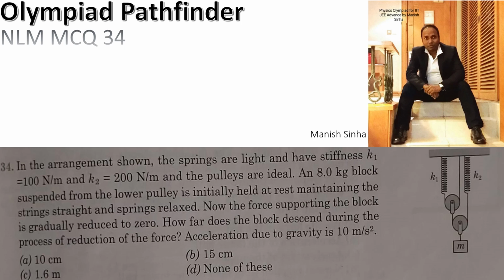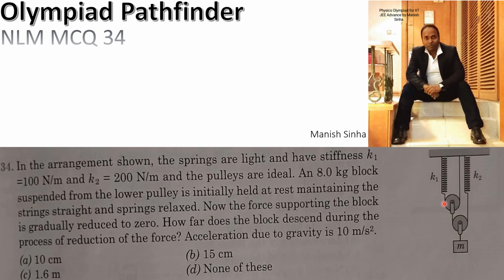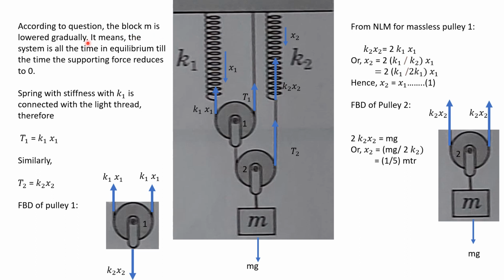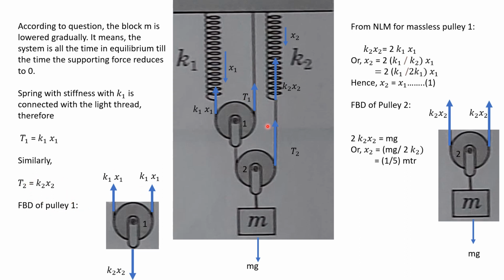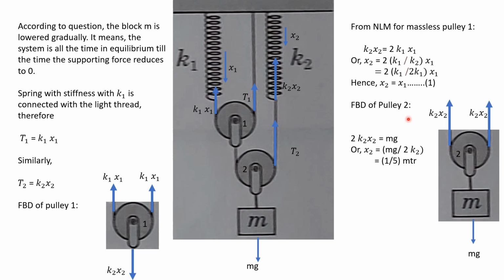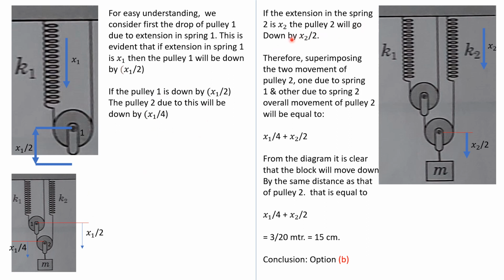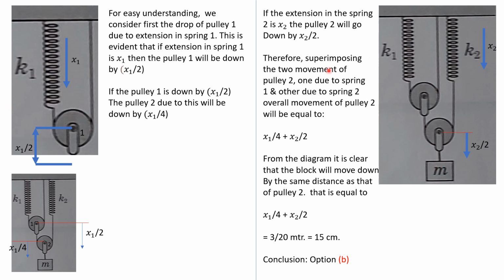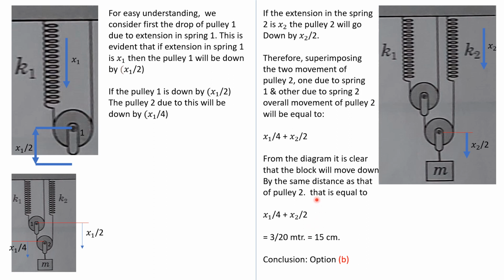Olympiad Pathfinder//Ch. 2 NLM MCQ 34